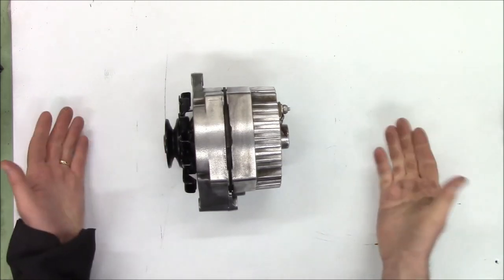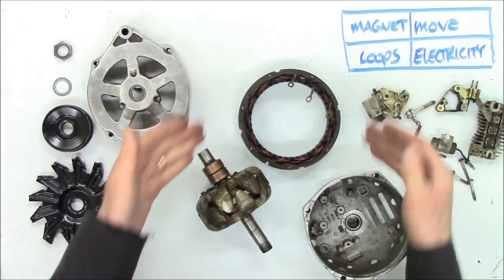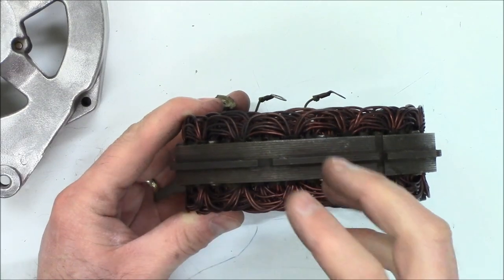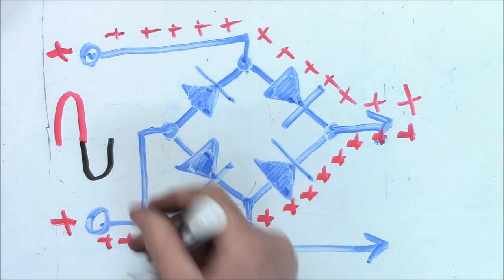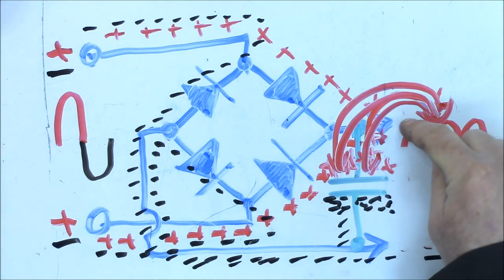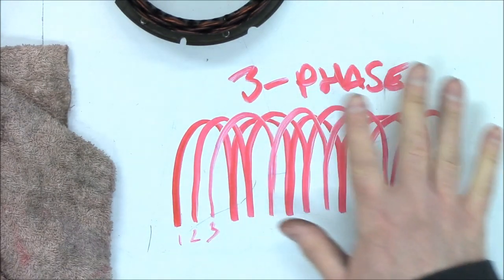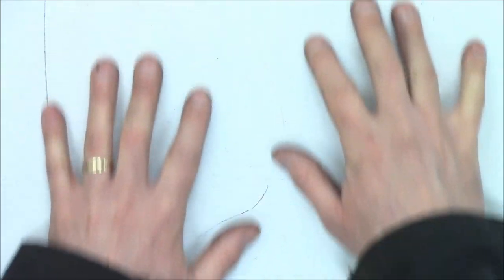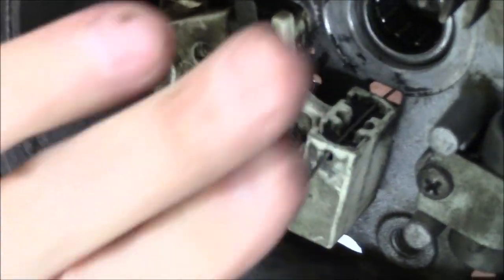How an Alternator Works - Taught By a Shop Teacher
Pickle Theory and the Square of Electrical Fun Strike Back!! Find out how simple a device this is! Companion video to my Highschool Mechanics classroom lesson on Electrical Systems.

Magnet | Movement
Loops    | Electricity